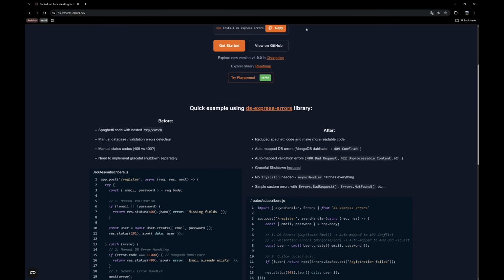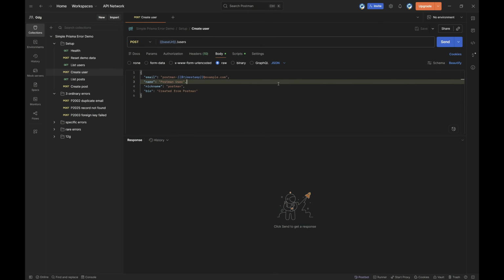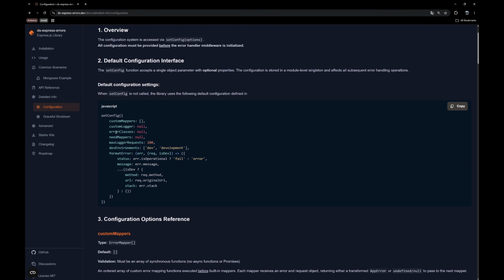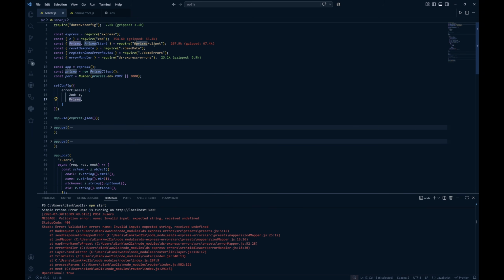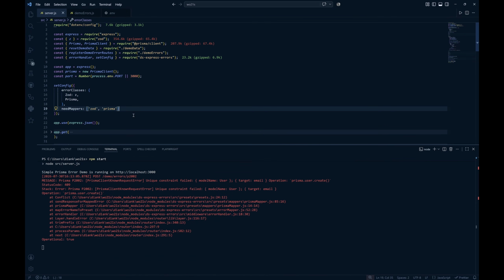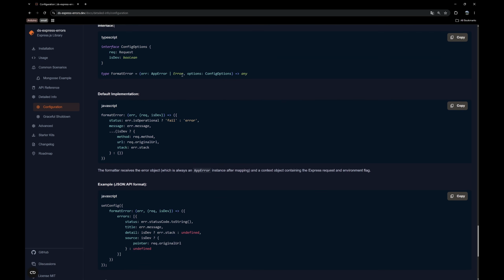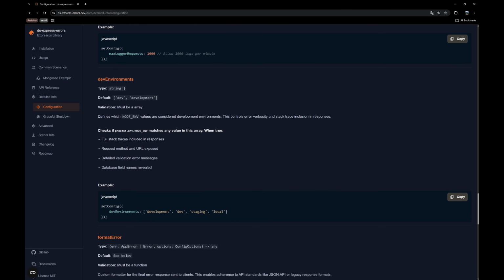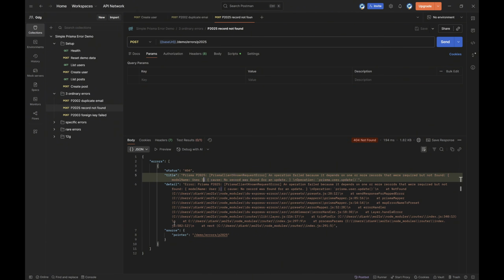How to Standardize Error Handling in Express.js Using One Library | ds-express-errors Tutorial Part1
Learn how to standardize error handling in Express.js using ds-express-errors.

In this tutorial, I demonstrate how one global error handler can recognize errors from different libraries and convert them into a consistent response format for your application.

0:00 Intro
0:41 Installation and First setup
1:17 Error mapping
1:46 Strict error handling
2:18 Configuration: strict error handling
3:30 Configuration: mapping only installed libraries
4:04 Configuration: setting response format
5:19 Configuration: setting dev environments
6:36 Ending of part 1
7:09 Thank you for watching

You will see how to add ds-express-errors to an existing Express.js project, reproduce real errors through Postman, enable stricter error recognition, and fully customize the final API response.

The video covers:

- Global Express.js error handling with errorHandler
- Automatic error recognition
- Duck typing and strict error detection
- Selecting library mappers with needMappers
- Passing original library objects through errorClasses
- Strict Prisma and Zod error handling
- Zero-dependency library architecture
- Custom API response structures with formatError
- Creating a JSON:API-style error response
- Using the err, req, and isDev parameters
- Configuring development environments with devEnvironments
- Protecting sensitive error details in production
- Development and production error responses

ds-express-errors has zero dependencies. Instead of installing supported libraries internally, it allows you to pass the original objects from the libraries already used in your project.

This makes it possible to use strict error checks while keeping full control over your project dependencies.

Install the package:

npm install ds-express-errors

Reddit:  (For tester. If you wanna become - you're welcome)

How do you standardize errors in your Express.js applications? Do you use one global response format, or does each library have its own error-handling logic?

Share your experience, questions, or suggestions in the comments. You can also submit feature ideas through GitHub Discussions.

This is the first part of the ds-express-errors tutorial series. Future videos will cover more advanced configuration, ready-to-use HTTP error presets, Graceful Shutdown, supported libraries, and practical Express.js integrations.

Learn how to standardize error handling in Express.js using the ds-express-errors library in this tutorial. Error handling is a crucial aspect of building robust and reliable applications, and Express.js provides a flexible framework for handling errors. However, managing errors across multiple routes and middleware can be challenging. In this video, we will explore how to use the ds-express-errors library to centralize error handling in your Express.js application, making it easier to handle and format errors in a consistent manner. We will cover topics such as creating a global error handler, using error handling middleware, and formatting errors using the formatError function. This tutorial is part of a series on using ds-express-errors with Express.js and Node.js, and will provide you with the knowledge you need to implement robust error handling in your own applications, including those that use Prisma and Zod for validation and database interactions. By the end of this tutorial, you will have a solid understanding of how to use ds-express-errors to handle errors in your Express.js application, and will be able to apply this knowledge to build more reliable and maintainable APIs.